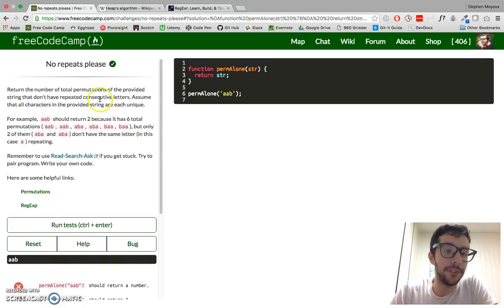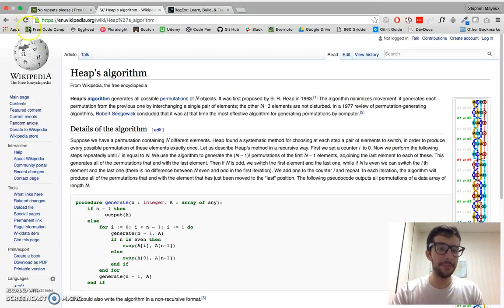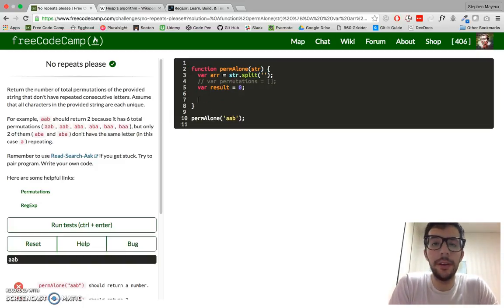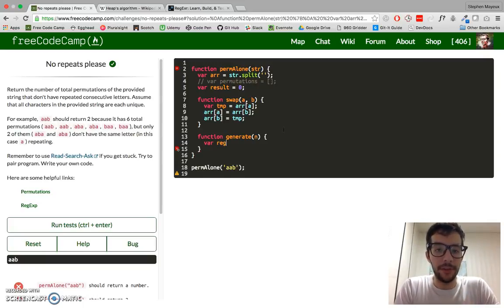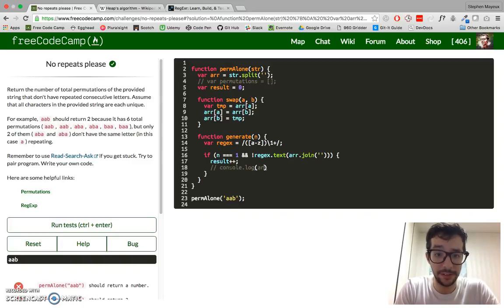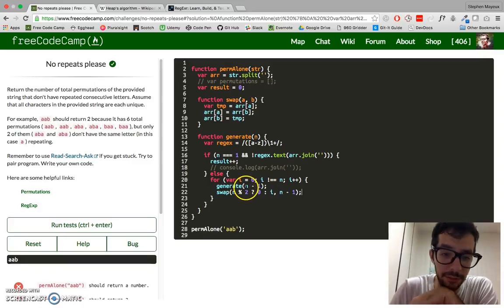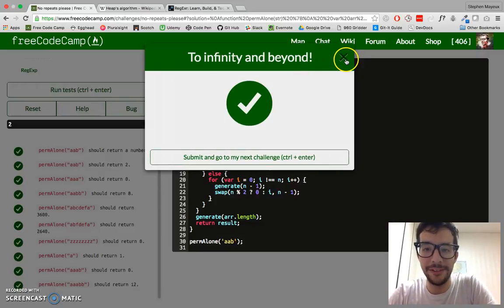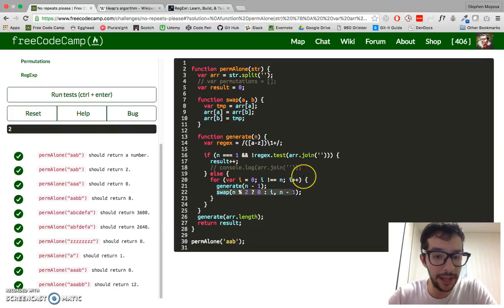No Repeats Please -- JavaScript -- Free Code Camp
**No Repeats Please** -- Calculate the number of permutations of a string with non-repeating values.